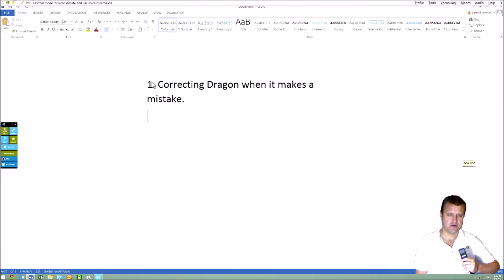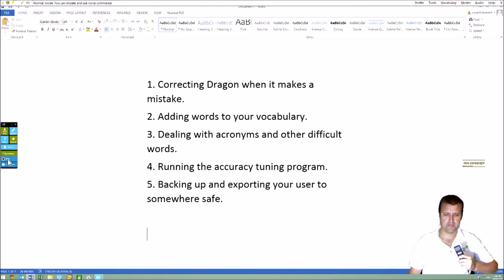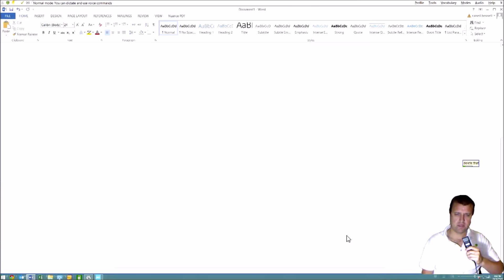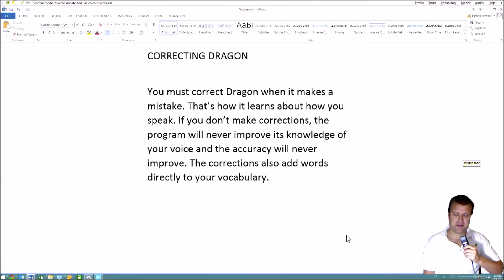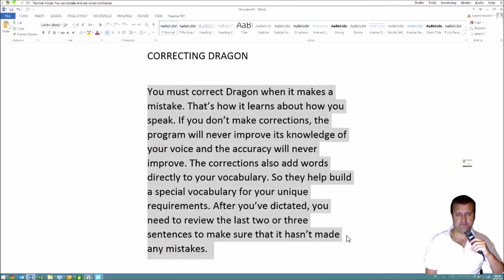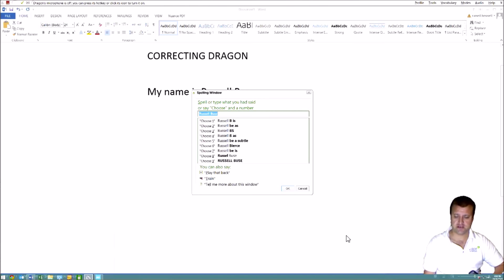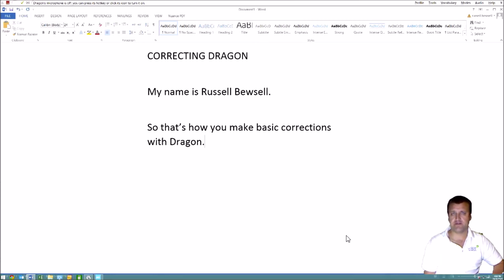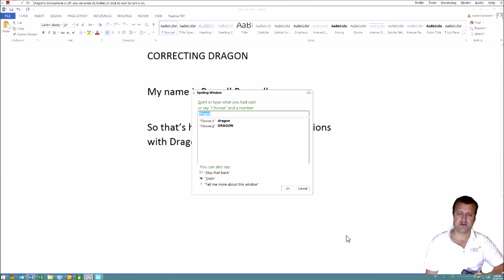Train your Dragon Software and make Corrections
it's important to make sure that you are correcting any errors when using Dragon NaturallySpeaking professional or medical. Voice to text software requires you to train the software for the best results.